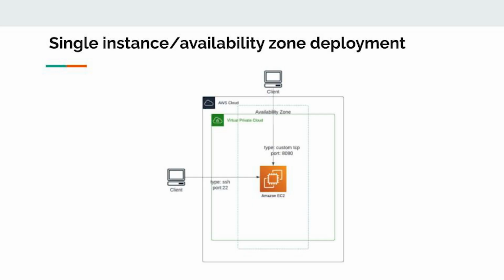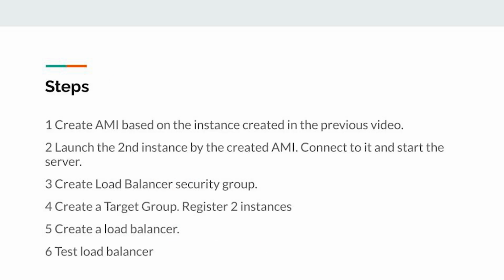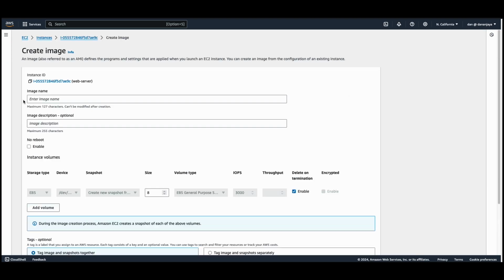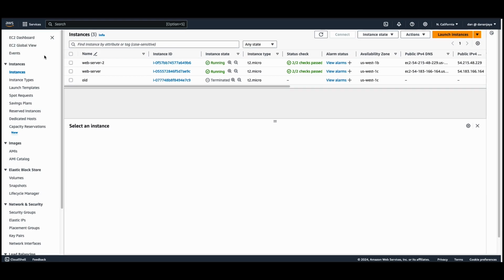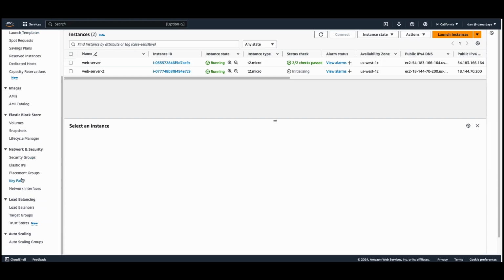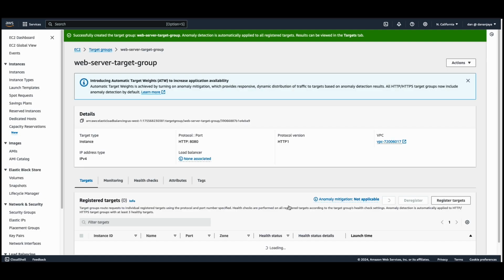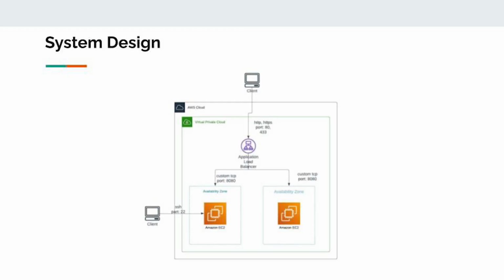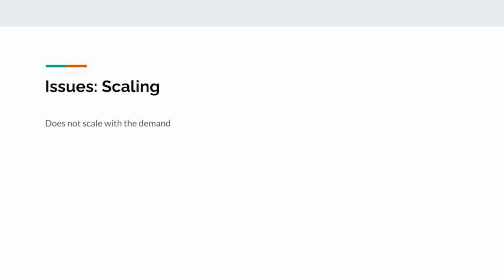Load Balancing | AWS EC2, Load Balancing, and Auto scaling full course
In this video, we are going to learn how to increase a system's availability by launching multiple EC2 instances on multiple availability zones and distributing traffic using a load balancer.

Github project:
(install node js on ec2)

Content
00:00 Intro
00:06 Single Availability Zone Deployment
00:35 Multi Availability Zone Deployment Architecture
01:19 Load balancer, target groups, and target concepts and configurations
02:02 Steps
03:22 Creating an AMI (Amazon machine image)
03:57 Launching an EC2 instance by Custom AMI
05:36 Connecting to the EC2 instance and starting the nodejs server
06:57 Creating a Security Group for the load balancer
07:50 Creating a Target Group
08:54 Creating a Load Balancer
09:54 Testing the Load Balancer
12:16 Issues